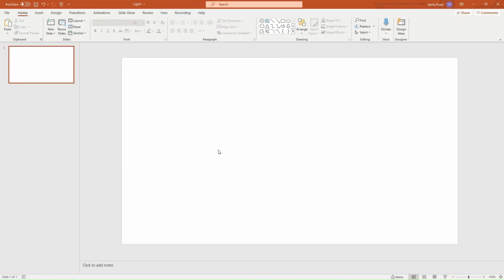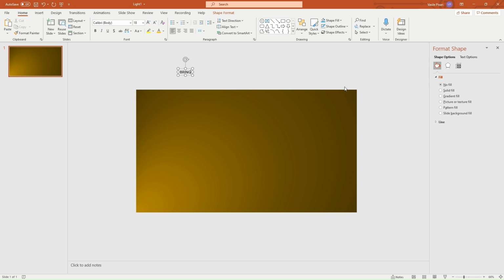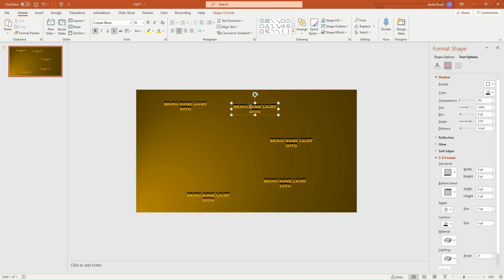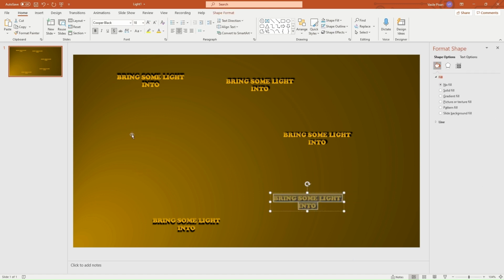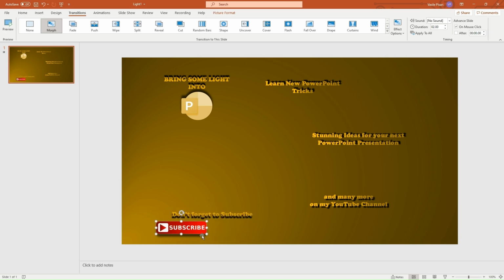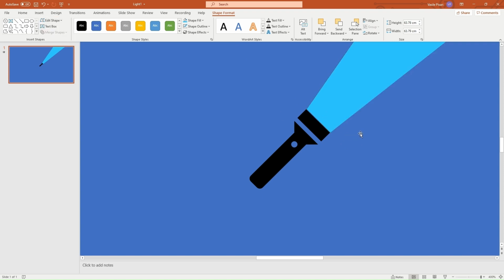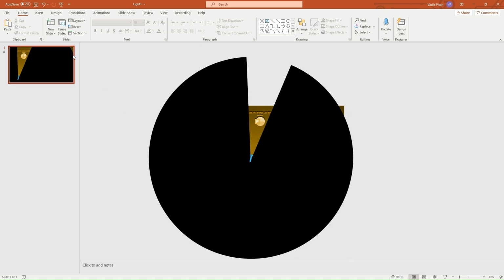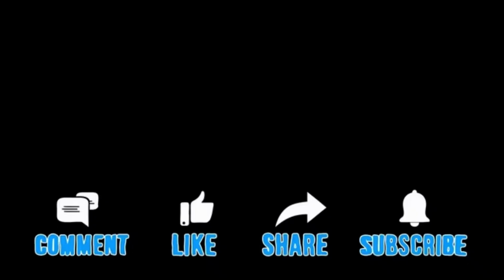Light Effect in PowerPoint Presentation | 10 MIN Tutorial | Morph Transition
Learn how to make professional, modern and styled PowerPoint presentation by following this step by step tutorial. Follow the Easy Tutorial and create this amazing presentation in minutes. (Beginners to advanced) Improve your skills in PowerPoint and get more visibility by presenting with style and confidence!
Remember, you can get any template for FREE! just:
2.  ❤  Like the Video you want the template for
3. 📧 Add a comment with your e-mail